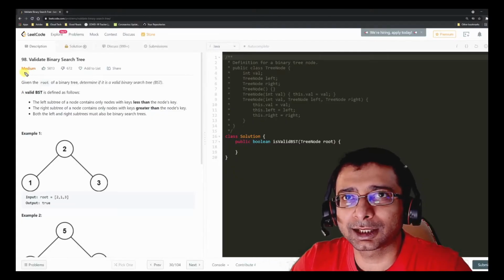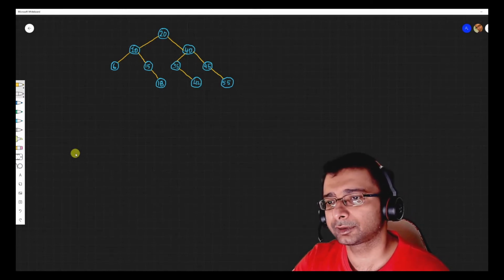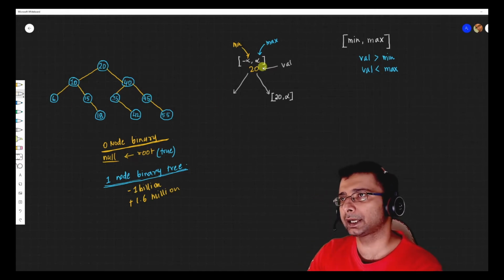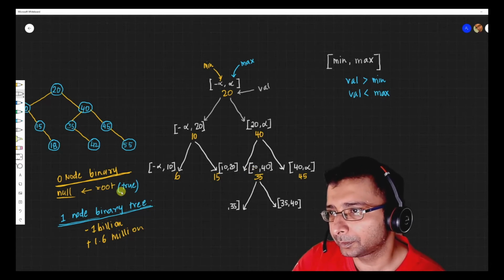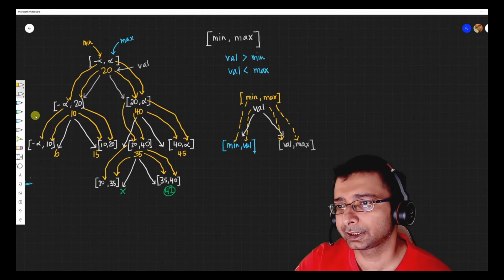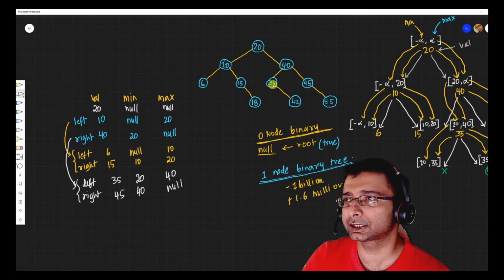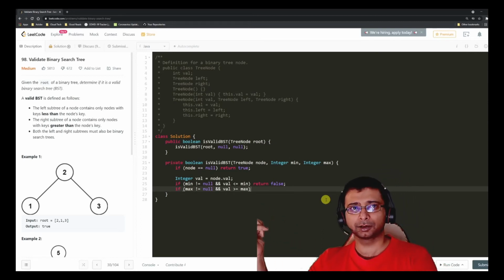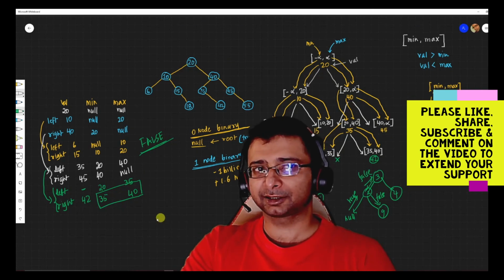98. Validate Binary Search Tree | Leetcode Medium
About the problem (0:00)
Dry run: (2:50)
Coding: (15:48)
Chit chat: (20:20)